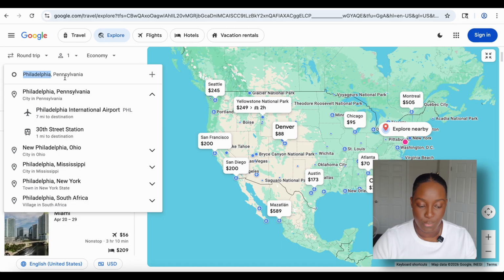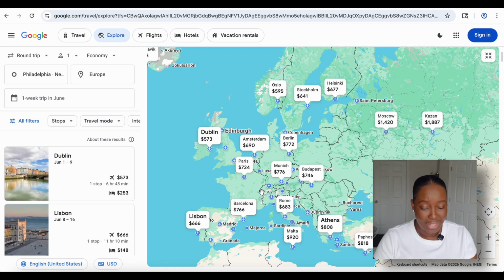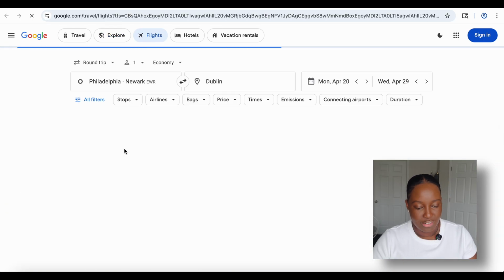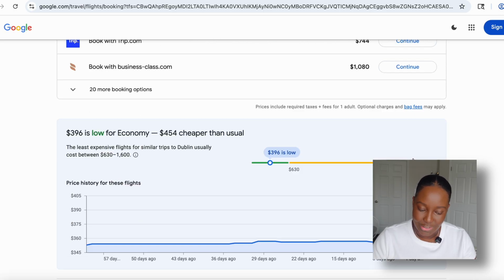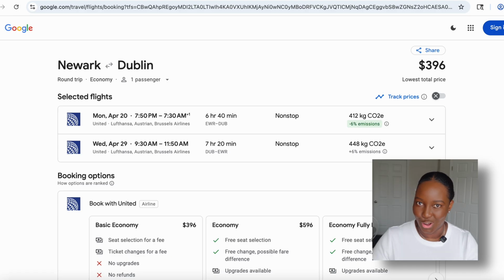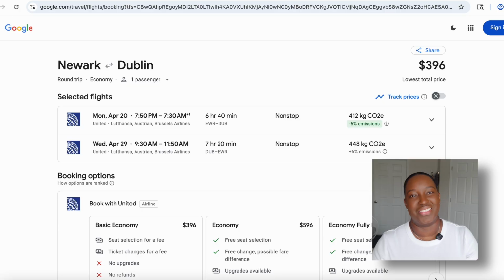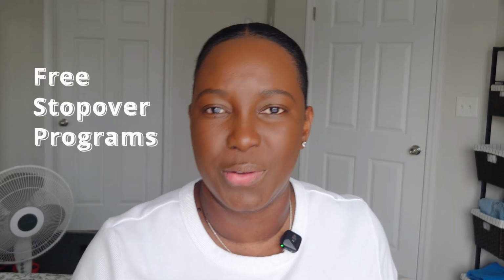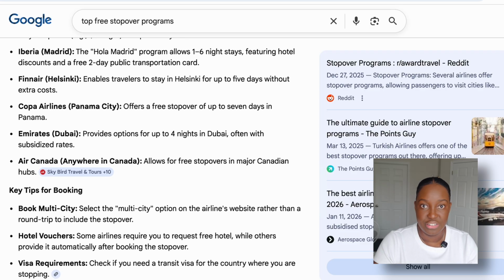How to Stop Overthinking the Flight Search! ✈️🔎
Welcome to Chapter One of Travel Planning Basics! If you're a hesitant or overwhelmed traveler who's new to DIY travel planning, then I'm here to show you how to uncomplicate the flight search so you can finally get around to booking that trip!

00:00 Let’s Simplify
01:01 Just Two Websites
01:51 Google Explore Demo
04:54 Airline Websites
06:21 Third Parties?
07:30 Layover Time
07:35 Short Layover
09:25 Long Layovers
09:54 Free Stopover Programs
11:19 Medium Layover
12:23 Your First Step!